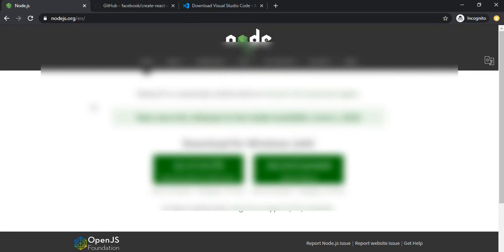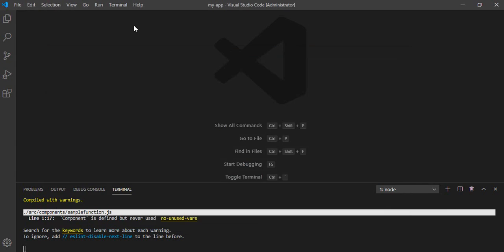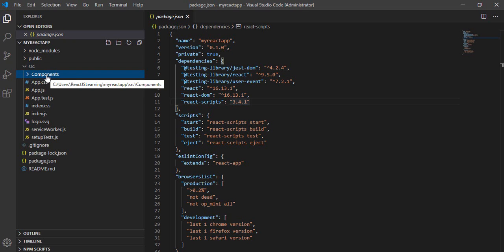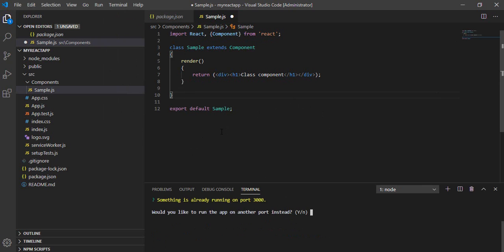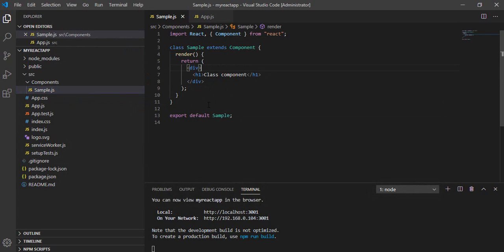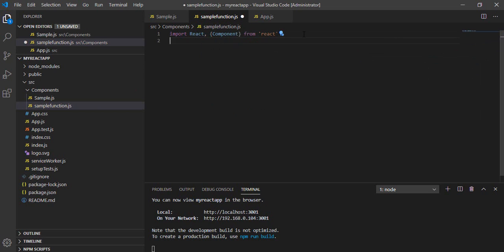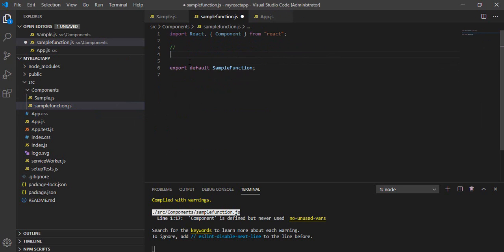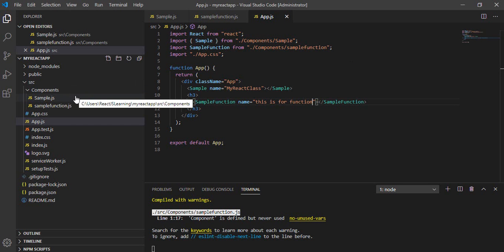ReactJS for beginners - Part2 (Components & Classes)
This video explains about environment set up requirements for ReactJS as well as how to start working with Components.
Both classes & functions are explained in detail with real time example